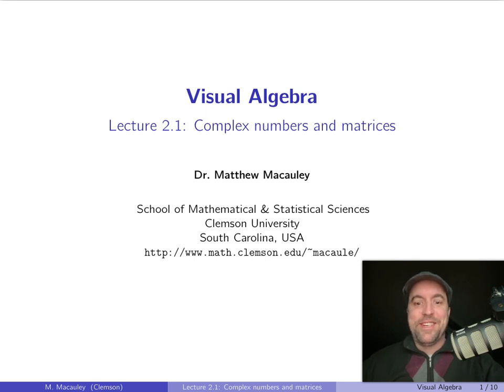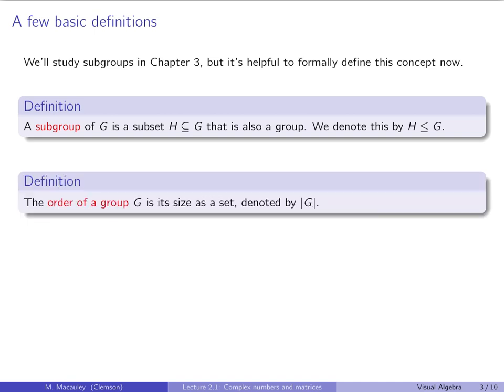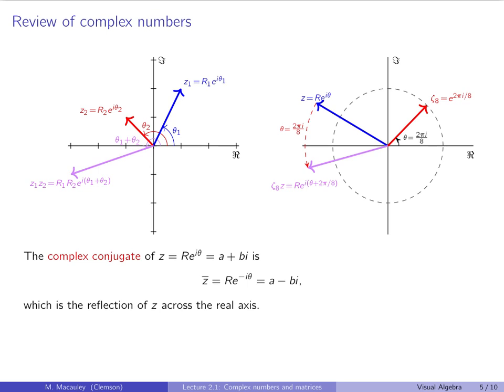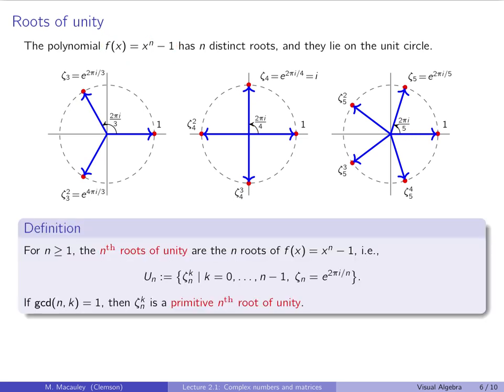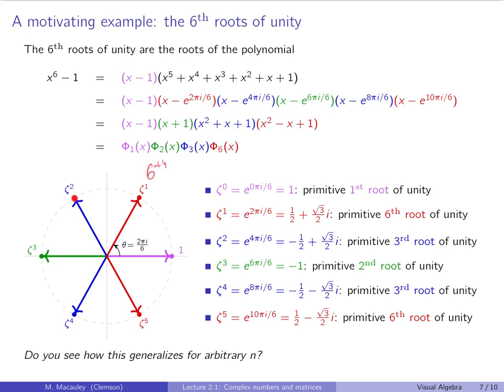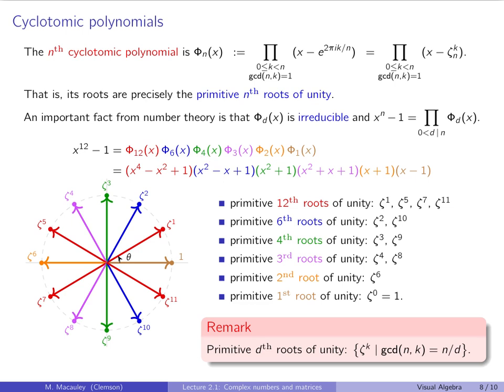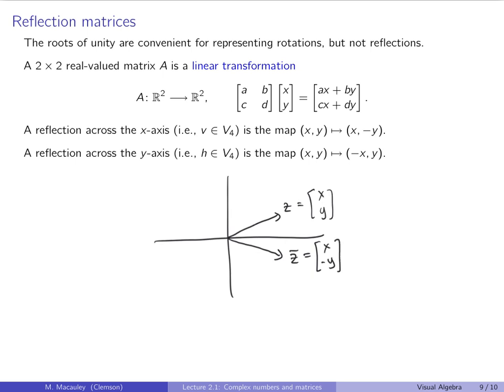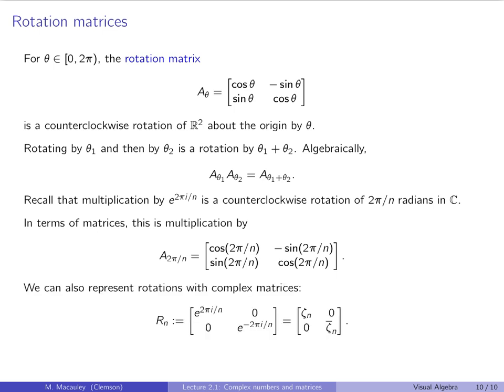Visual Algebra, Lecture 2.1: Complex numbers and matrices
We start with a quick overview of Chapter 2, "Examples of Groups," the longest chapter in Visual Algebra. Complex numbers and matrices (especially 2x2) are essential for many of the constructions that we will see. This lectures is meant to be a review of those concepts, though some may be new. After a quick review of complex numbers, we discuss the roots of unity, which are the roots of x^n-1. The irreducible factors of this polynomial are the cyclotomic polynomials, whose roots are the primitive roots of unity for each divisor of n. We finish with showing how the Klein 4-group can be represented with 2x2 matrices, and then how rotations can be represented, both with real matrices, and with complex matrices involving the roots of unity.

CHAPTERS

0:00 Introduction
0:43 Section 2 overview: families of groups.
4:33 A few basic definitions (groups).
6:21 Review of complex numbers.
10:55 Roots of unity (n=3, 4, 5)
15:30 The 6th roots of unity
19:34 Cyclotomic polynomials
25:08 Reflection matrices
29:03 Rotation matrices